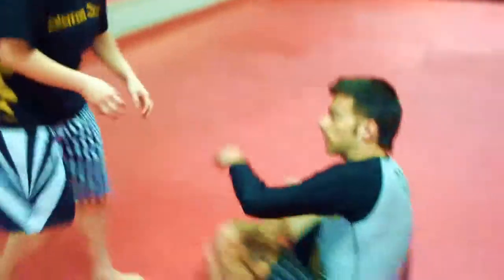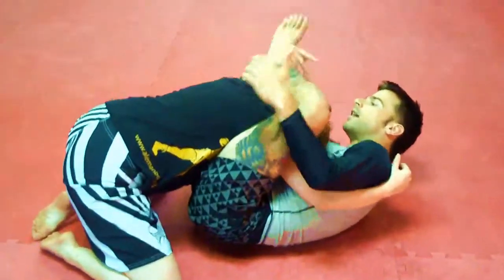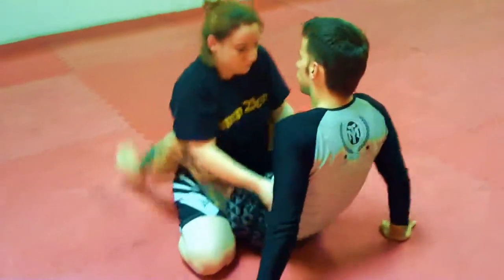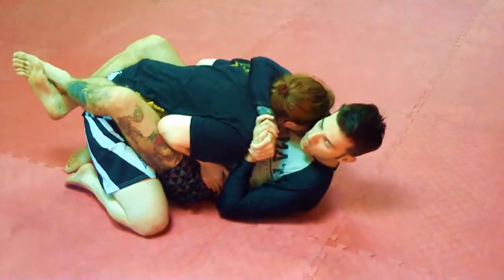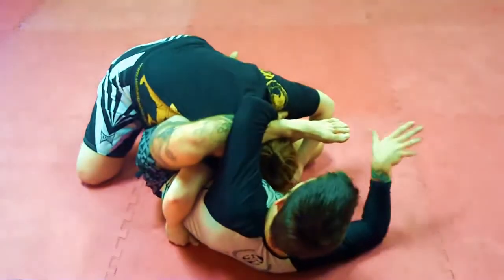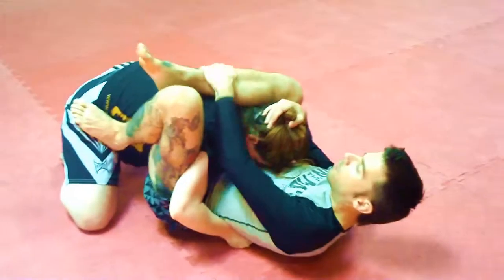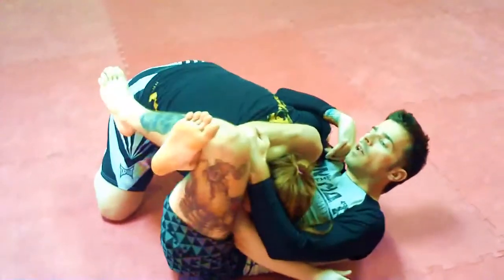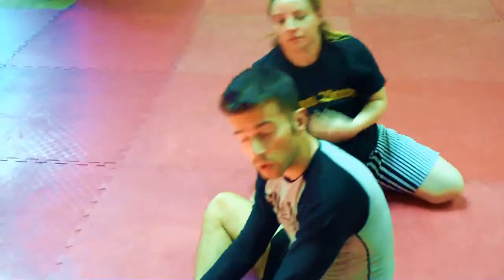Jiu-Jitsu Tips #7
Matthias Sieber 's Grappling Applications (Grap Apps): Meat Hook to Triangle Choke
Holder of 15 tournament titles Matthias is now teaching out of the Muay Thai America Gym in North Hollywood.